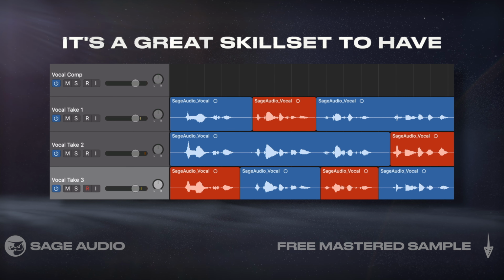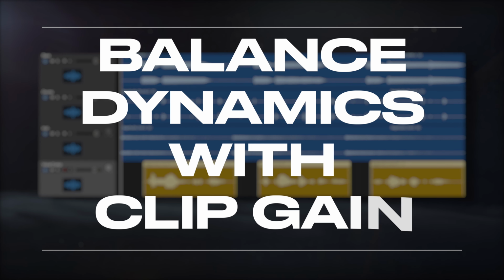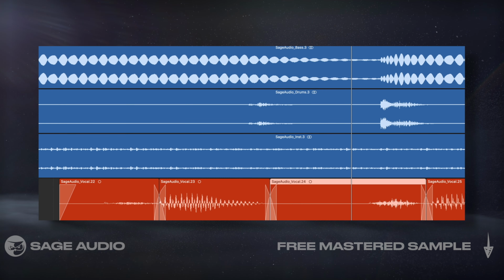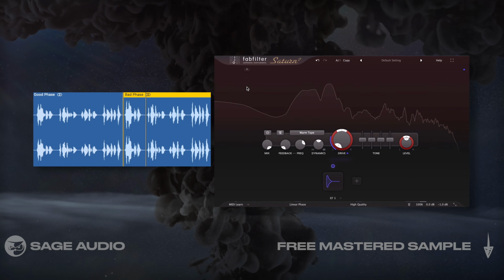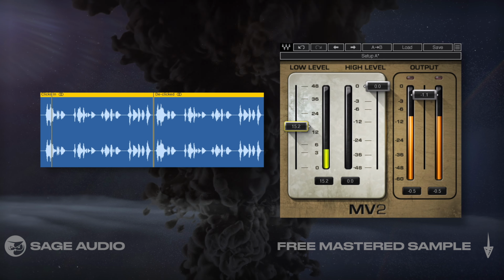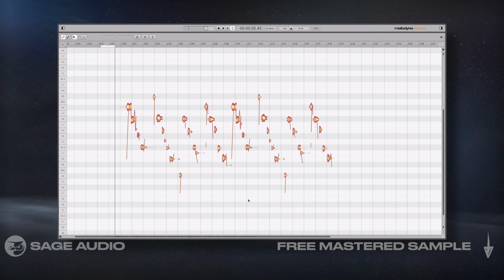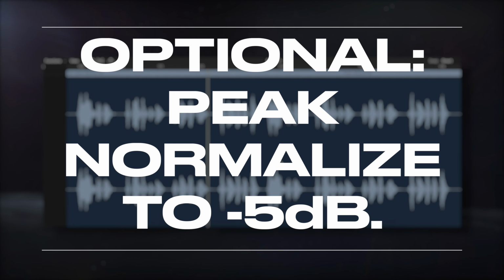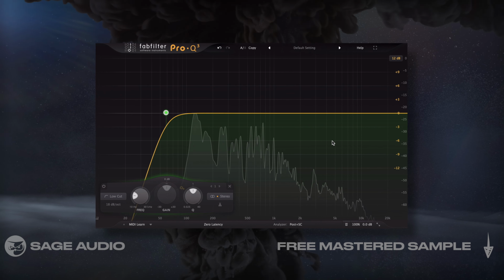How to Edit Vocals